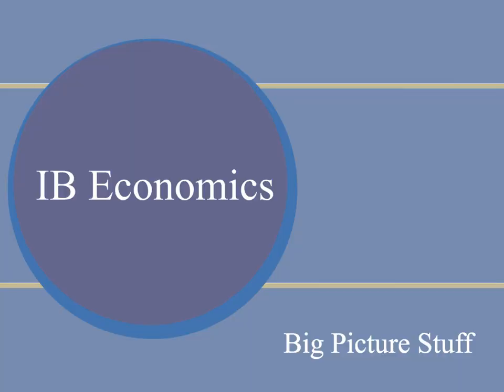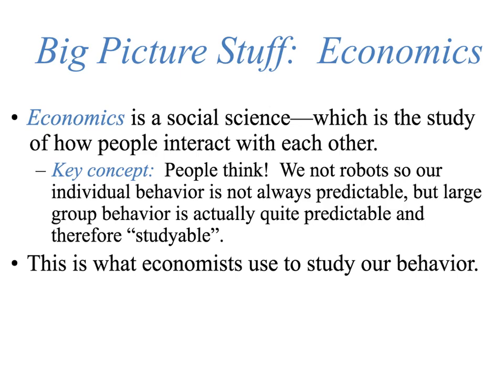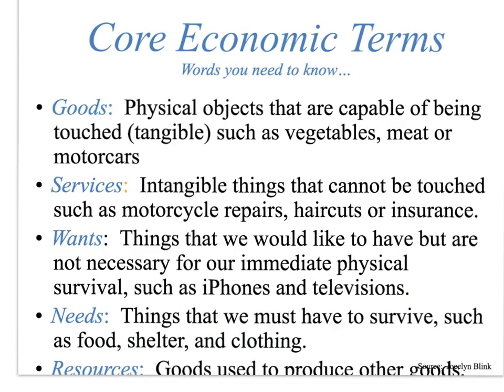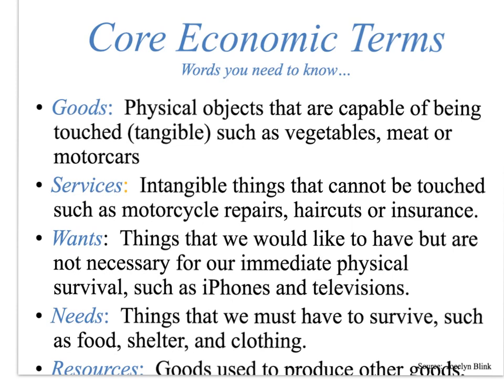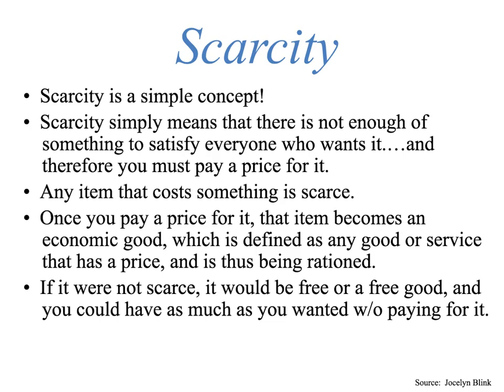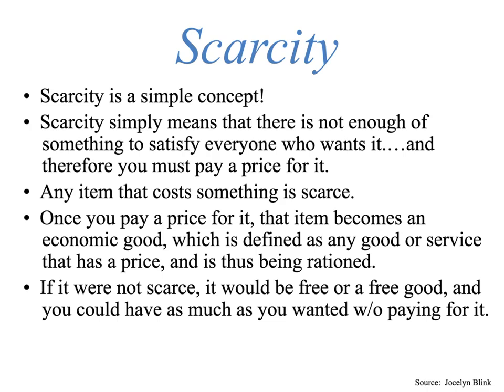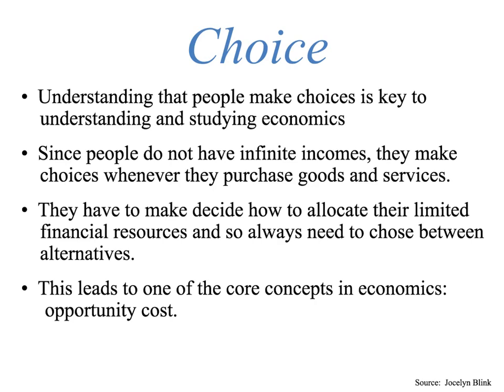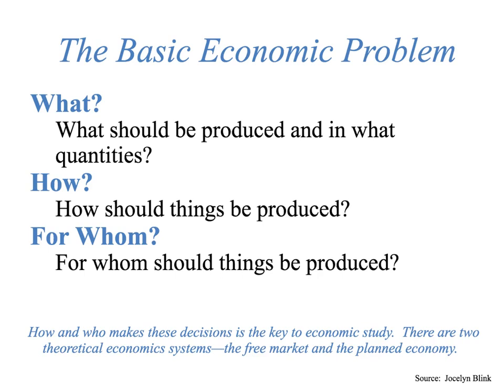What is Scarcity, Choice, Opportunity Cost, Utility &The Basic Economic Problem? | IB Microeconomics